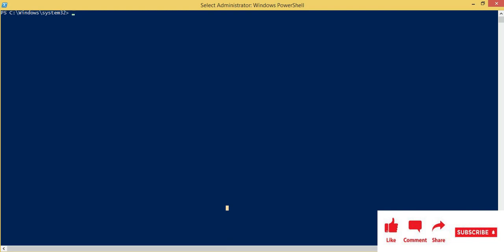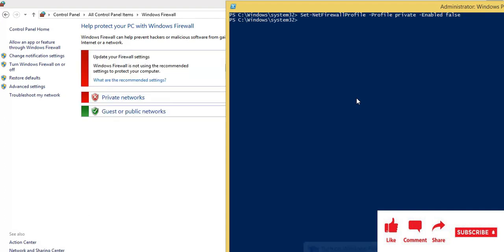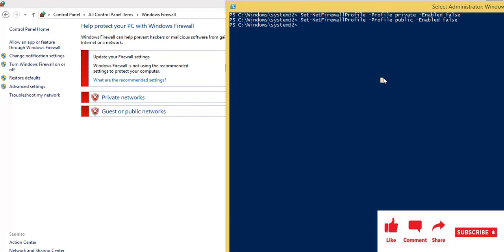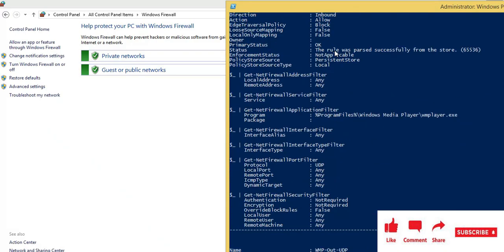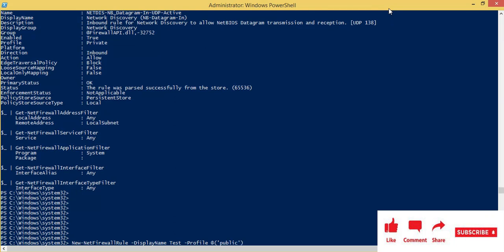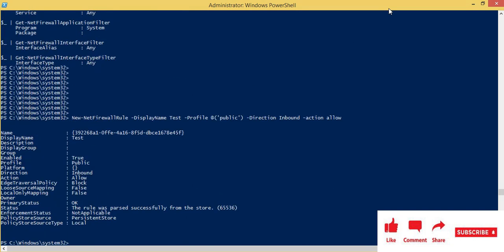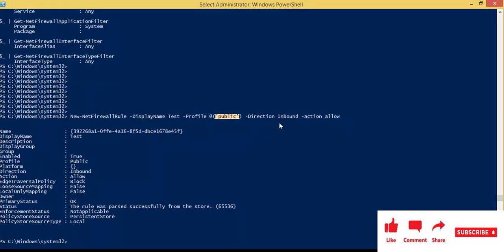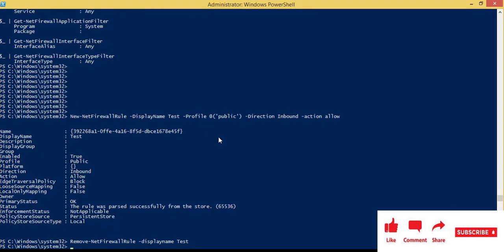PowerShell - Part 6 | Firewall Information and Configuration | Techno Network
Hello Techies,

In this video of PowerShell Series, I have explained how to disable or enable Firewall, How to create and delete any firewall rule. I hope this video will be useful for each one of you.

Chapters:-
0:00 Intro
0:52 How to disable Firewall using CMDlets
1:53 How to enable Firewall using CMDlets
2:29 How to see Firewall rules
3:01 How to create Firewall rule
4:54 How to delete Firewall rule